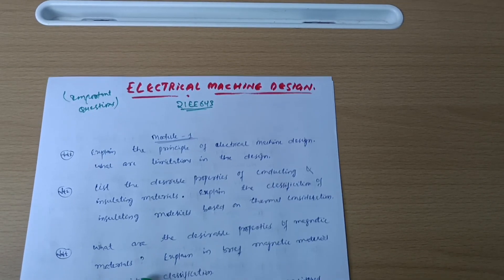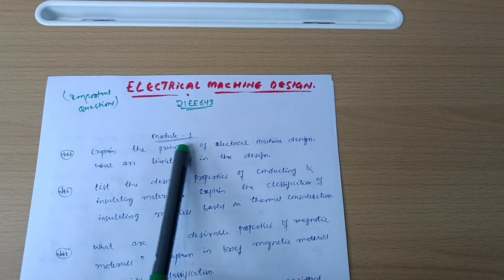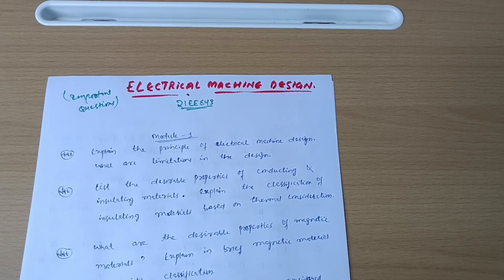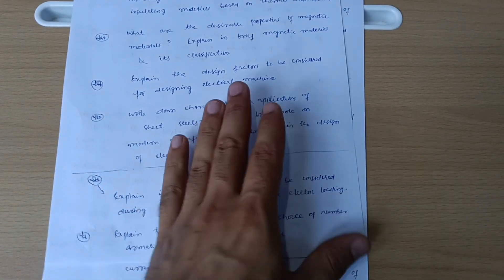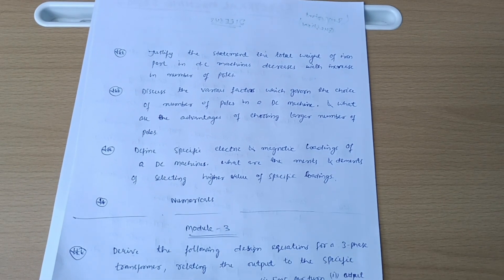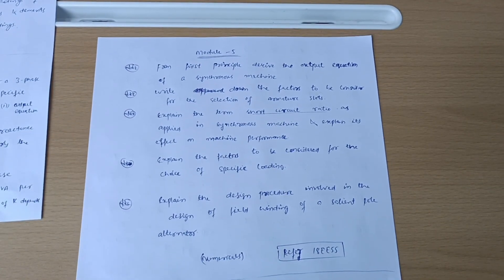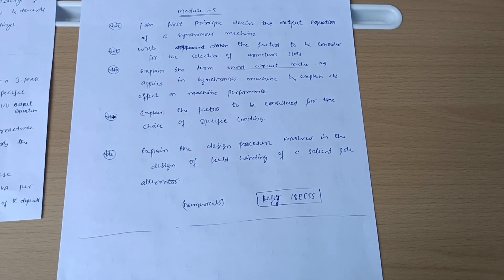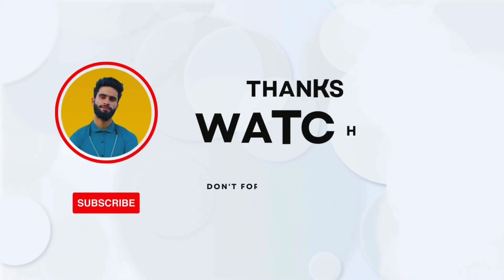Electrical Machine Design Vtu Important Questions | Professional Elective EEE Stream 6th Sem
Electrical Machine Design Vtu Important Questions | Professional Elective EEE Stream 6th Sem#vtu

Your Queries,
emd important questions vtu
emd vtu important questions
Electrical Machine Design
Electrical Machine Design Vtu
Electrical Machine Design professional elective 6th sem eee stream
21ee643
21EE643
21ee643 important questions
21EE643 IMPORTANT QUESTIONS VTU